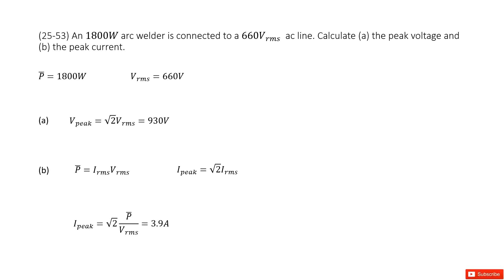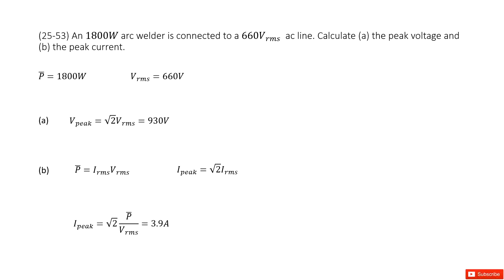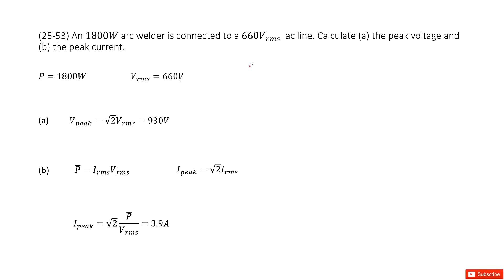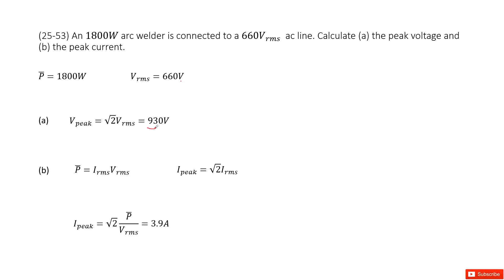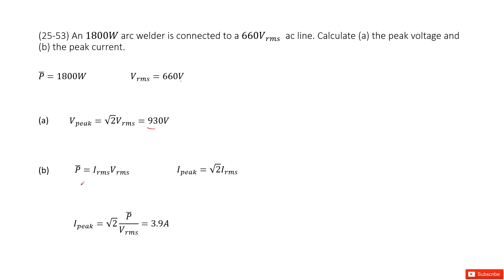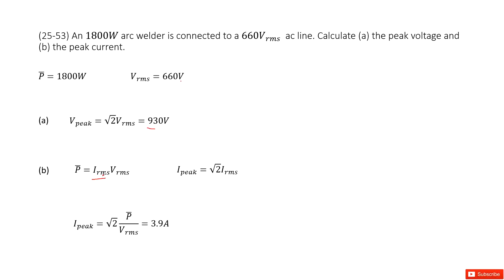(25-53) An 1800W arc welder is connected to a 660V_rms ac line. Calculate (a) the peak voltage and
(25-53) An 1800W arc welder is connected to a 660V_rms  ac line. Calculate (a) the peak voltage and (b) the peak current.